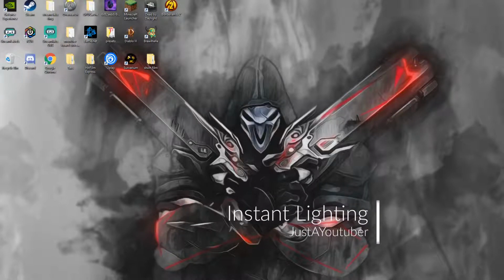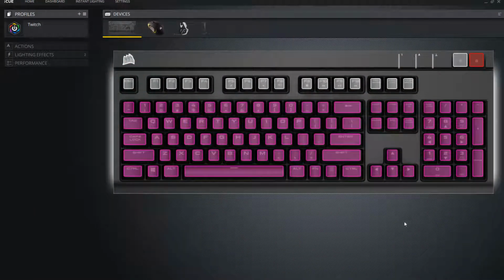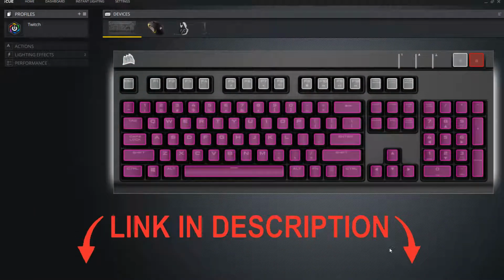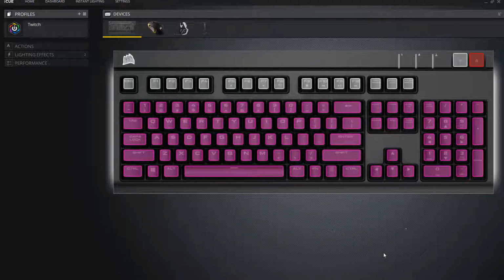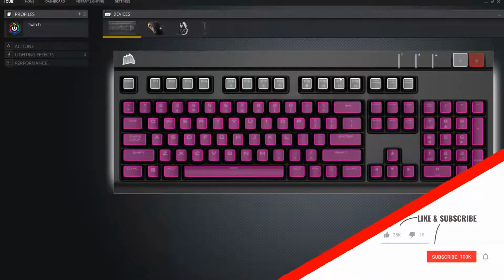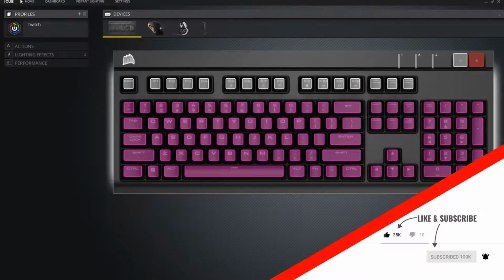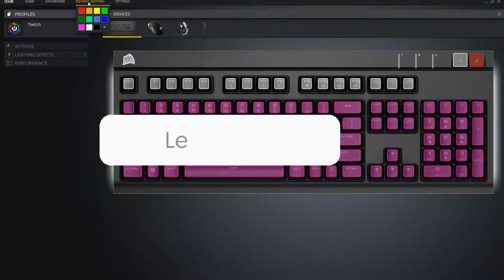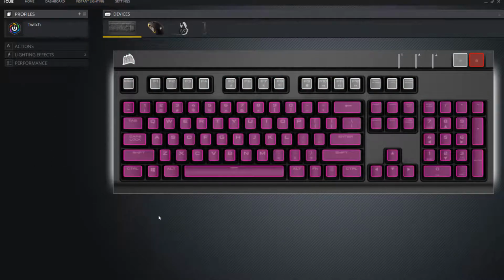ICUE Software Tutorial | Instant Lighting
Hey Fam welcome back!! in today's video we got the instant lighting Tab. i will show and Explain what this tab dose and how to toggle on and off this effect. thanks for watching and as always see u in the next video.